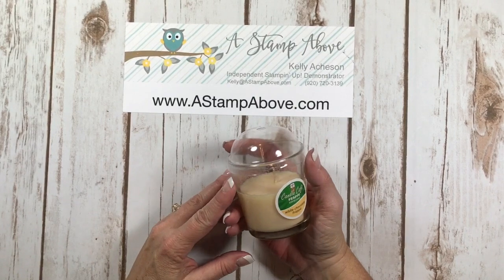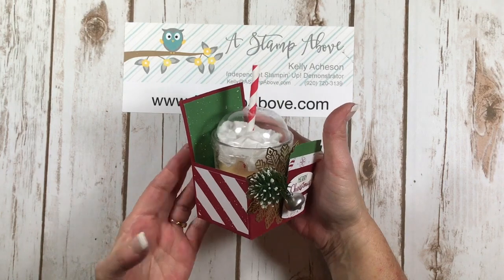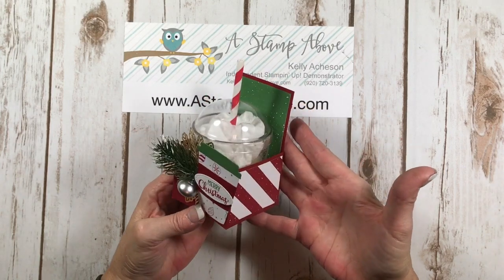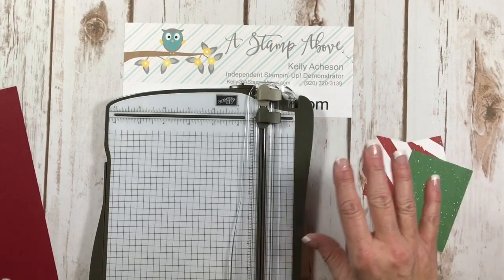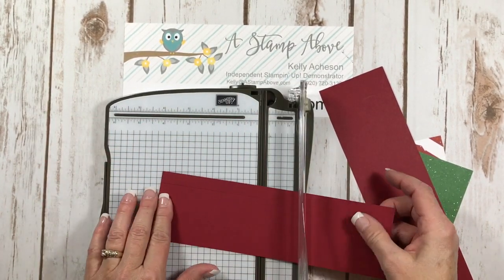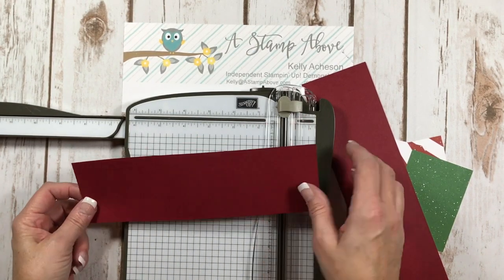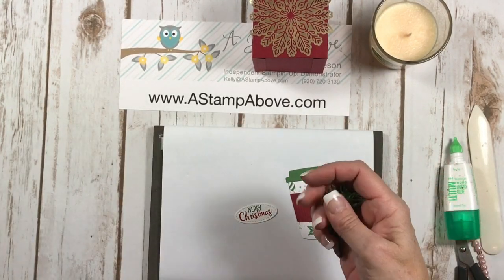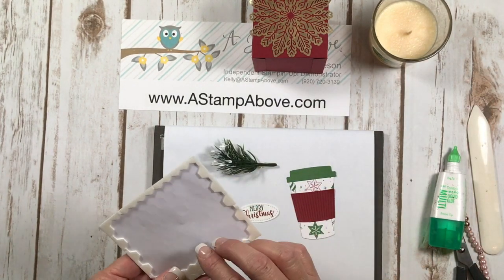VIDEO Candle Box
This is stinkin' adorable! A little jar candle made to look like super cute in this box! You find all the details on my blog at the link above. You can click on any of the links below to go right to my Stampin' Up! store to order the supplies to make one of your own: